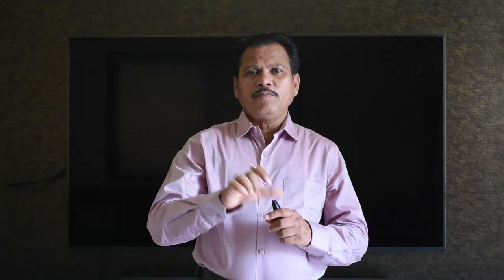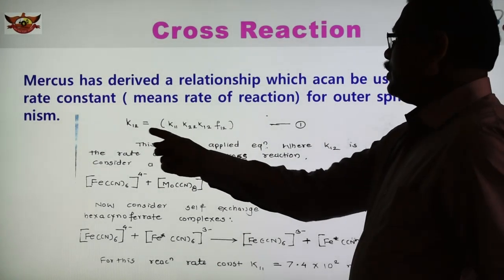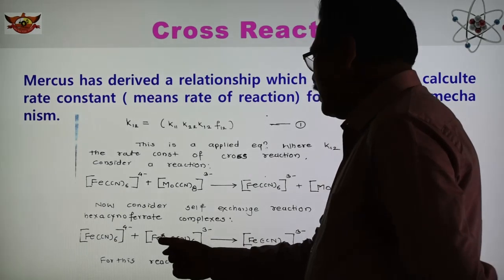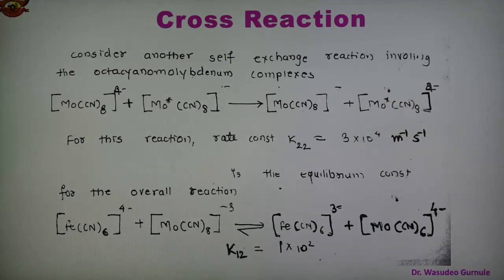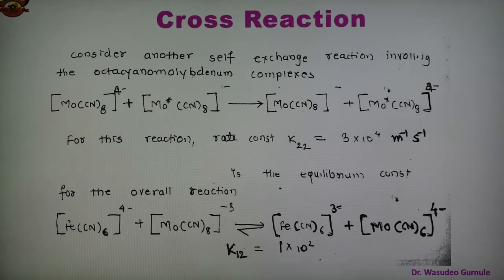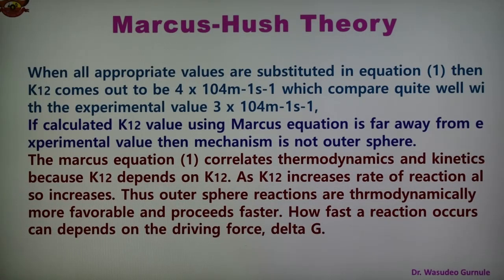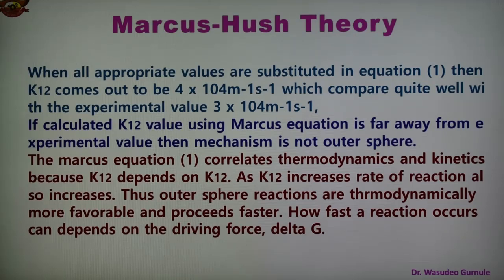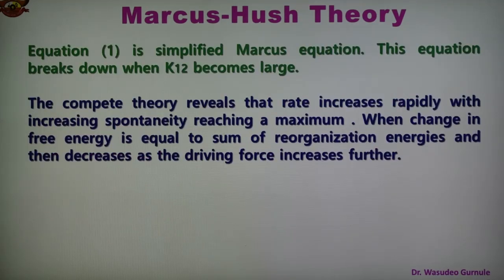Lecture 205, Inorganic Chemistry, Cross Reaction, Markus Hush Theory, Part-7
Cross Reactions, Markus Hush Theory, Self Exchange Reactions.